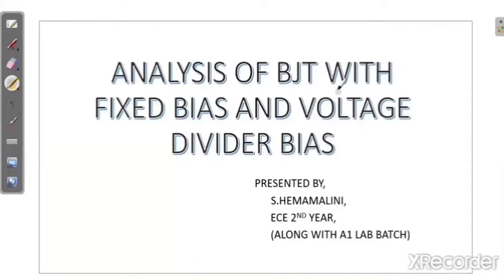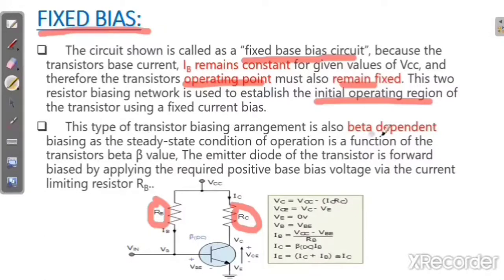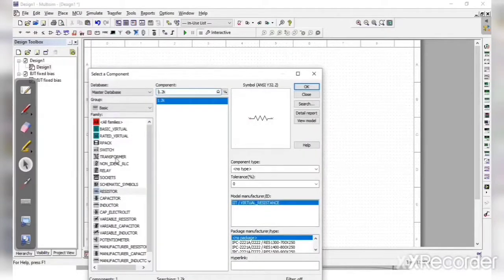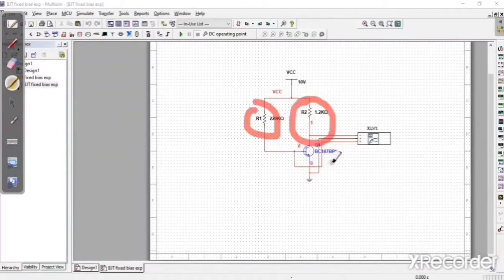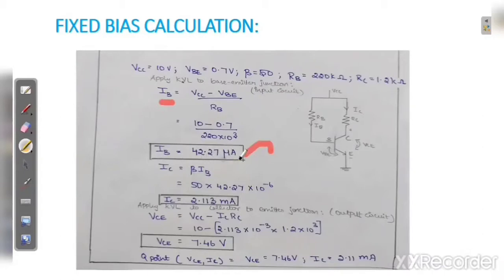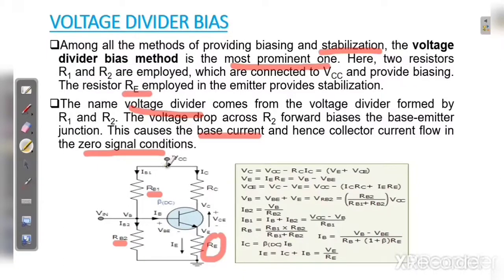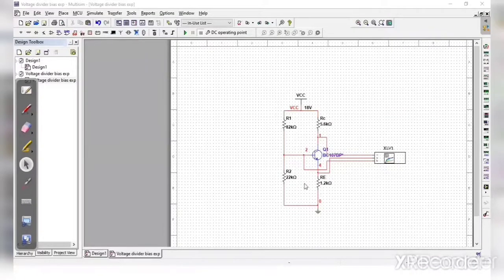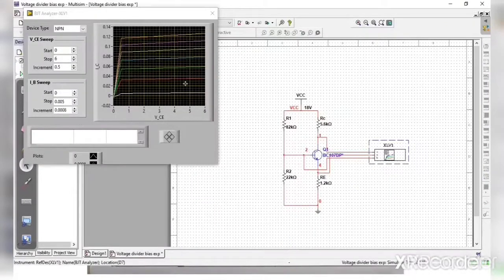Analysis of BJT with fixed bias and Voltage divider bias using multisim